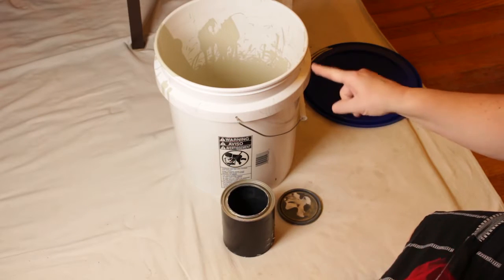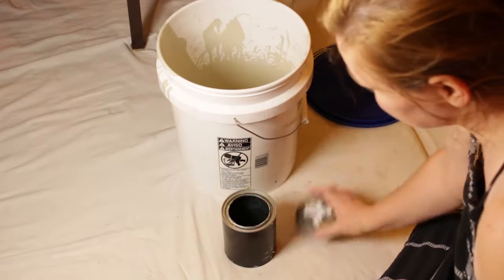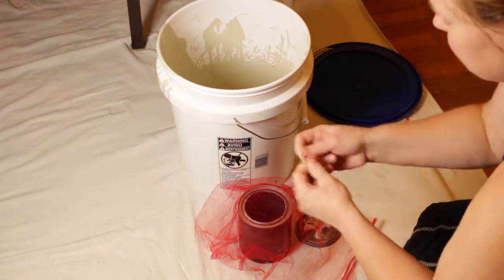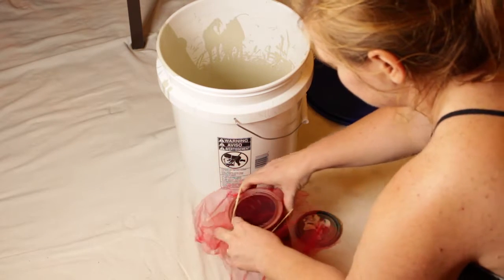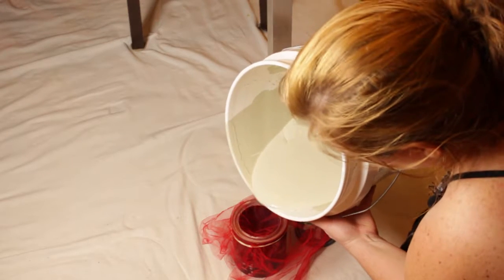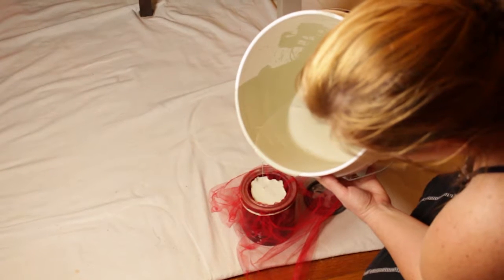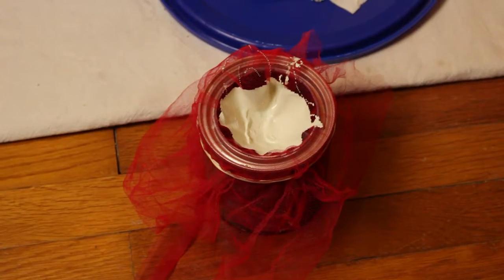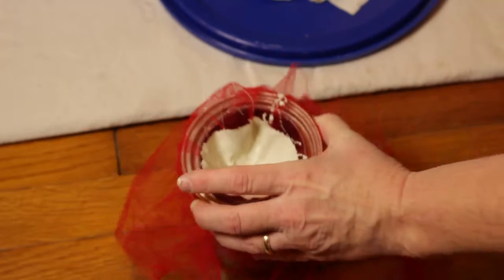Saving Paint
When paint starts to get old it begins forming clumps or "seeds" ruining your expensive bucket of paint. In this video, I'll show you how to save that paint and thus the money you spent.